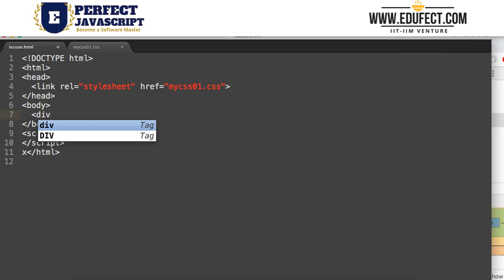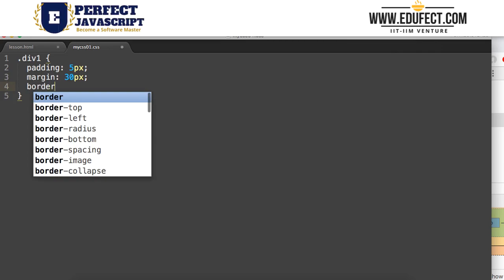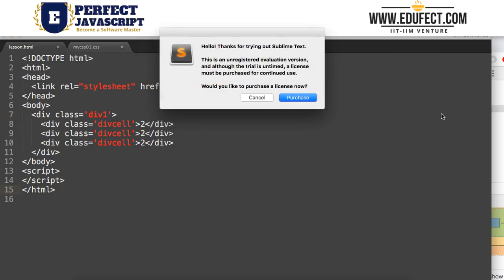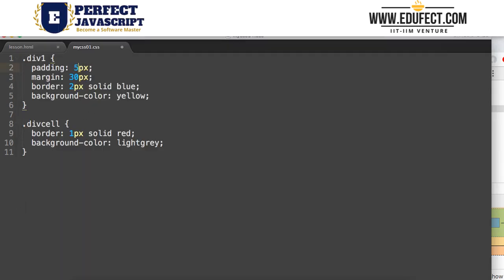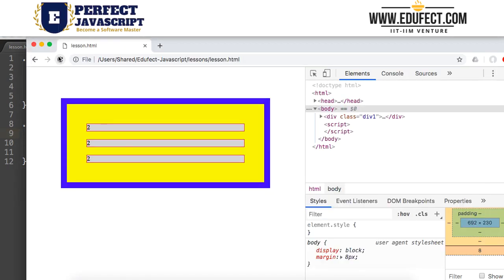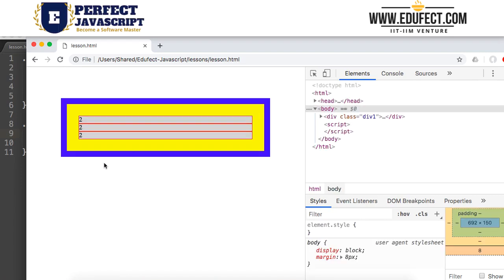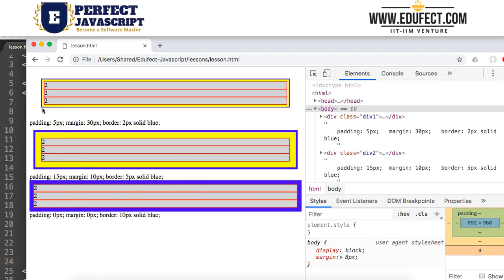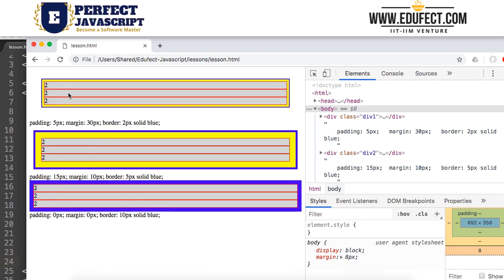Learn Javascript - Full course for beginners #14 - Margin, Padding and JS - Learning javascript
Learn Javascript - Full course for beginners - Lesson 14 - Margin, Padding and JS - Using Margin, Padding and other CSS elements in Javascript - Learn about margin and padding.
Learn javascript in a step by step manner in this lesson video series with examples and samples.

The margin property sets or returns the margins of an element.
This property can take from one to four values:

One value, like: div {margin: 50px} - all four margins will be 50px
Two values, like: div {margin: 50px 10px} - the top and bottom margins will be 50px, left and right margins will be 10px
Three values, like: div {margin: 50px 10px 20px}- the top margin will be 50px, left and right margin will be 10px, bottom margin will be 20px
Four values, like: div {margin: 50px 10px 20px 30px} - the top margin will be 50px, right margin will be 10px, bottom margin will be 20px, left margin will be 30px
object.style.margin

Both the margin property and the padding property insert space around an element. However, the difference is that margin inserts the space around the border, while padding inserts the space within the border of an element.

The padding property sets or returns the padding of an element.
One value, like: div {padding: 50px} - all four sides will have a padding of 50px
Two values, like: div {padding: 50px 10px} - the top and bottom padding will be 50px, left and right padding will be 10px
Three values, like: div {padding: 50px 10px 20px} - the top padding will be 50px, left and right padding will be 10px, bottom padding will be 20px
Four values, like: div {padding: 50px 10px 20px 30px} - the top padding will be 50px, right padding will be 10px, bottom padding will be 20px, left padding will be 30px
object.style.padding